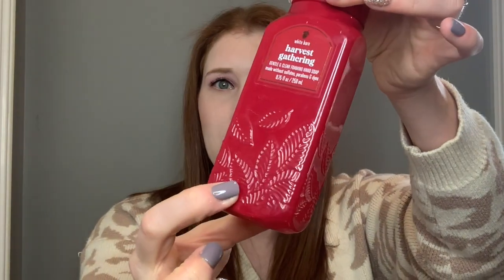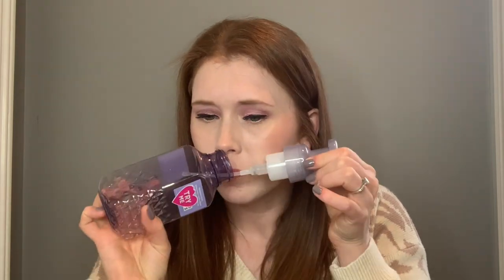Bath & Body Works Trash Talk #78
Hi Friends! I'm coming at ya with my first BBW trash talk of 2023 and it is HUGE! Thanks for spending some of your day with me!
Welcome- 0:00
Clean Hands Only! Hand Soap Empties- 0:28
A Rare Hand Sanitizer Empty- 2:45
No Dry Skin! Body Cream Empties- 3:38
Suds Suds Everywhere! Shower Gel Empties- 5:44
Single Wick Candle Bonanza- 7:38
Holy Smokes! 3 Wick Candle Empties- 11:19
Wrap Up- 15:53